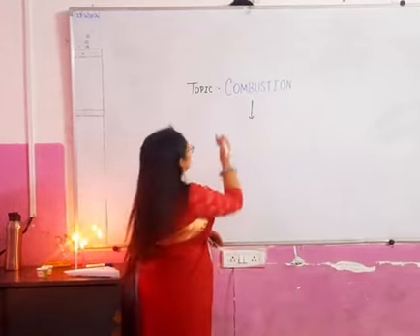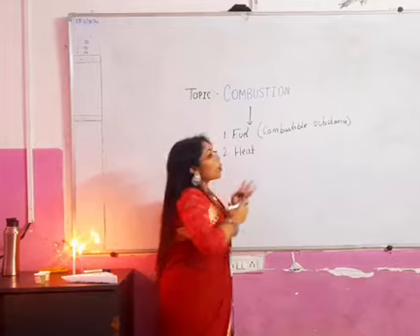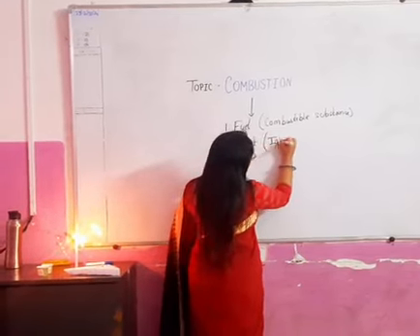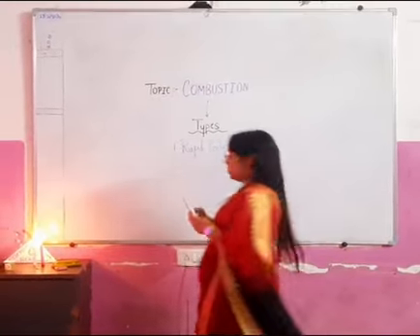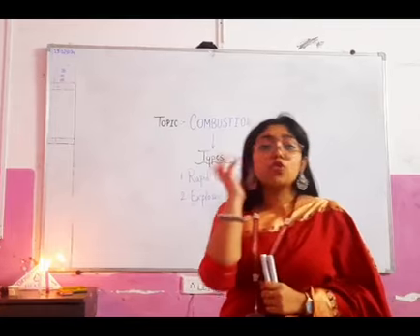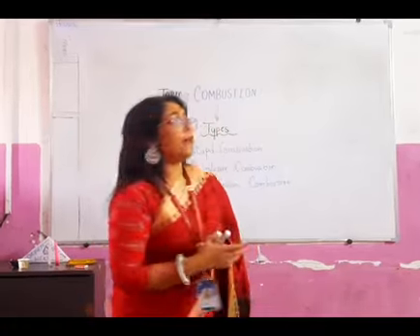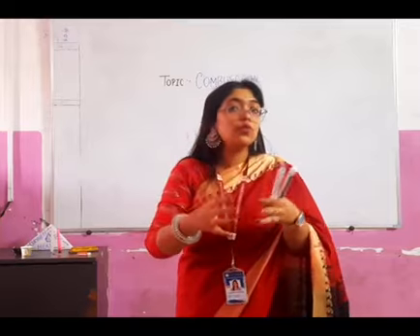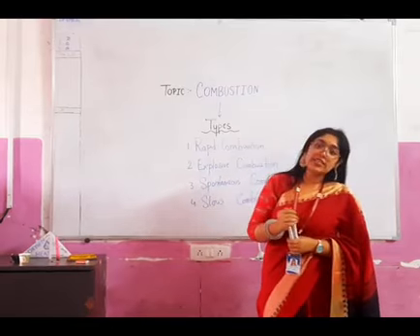A small introduction on Topic: Combustion.